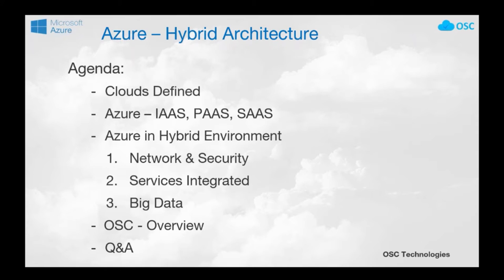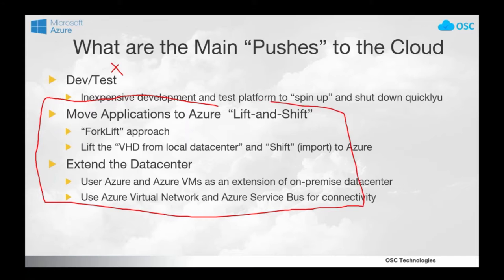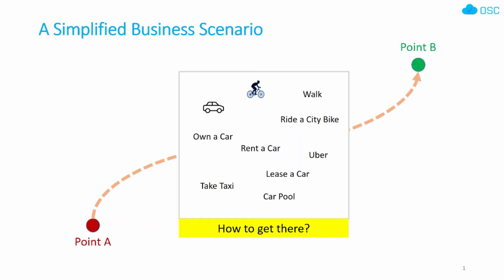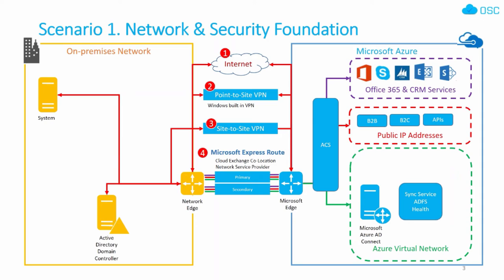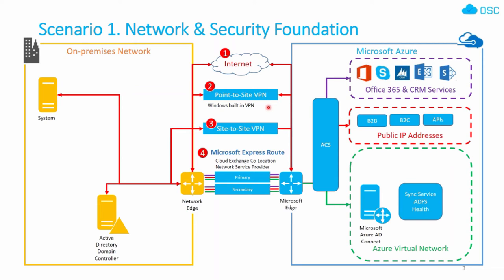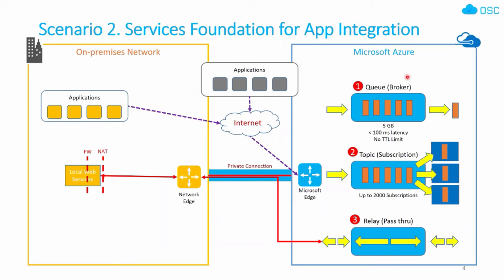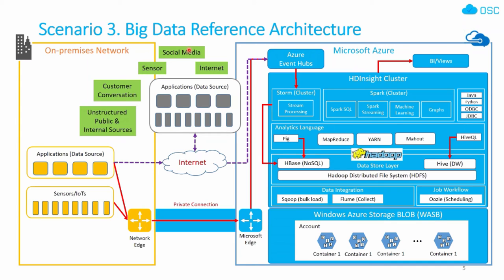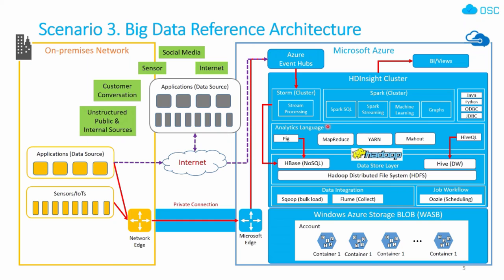Azure - Hyprid Architecture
Key Azure/Legacy - Hybrid Topics:
-  What: Introduction to Azure Hybrid Architecture
What features does Azure have to enable a Hybrid archicture?
-  How: How to Set UP key components for the Hybrid Enterprise
Directory(s), Applications,  Office 365
 -  Microsoft Virtual Network)
 - Azure AD
 - B2C, B2E Users
 - Applications